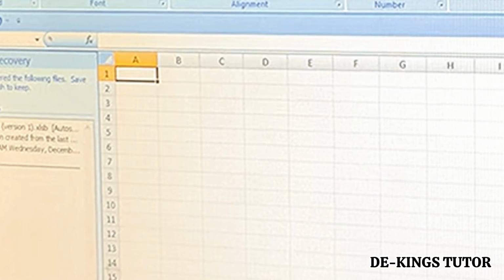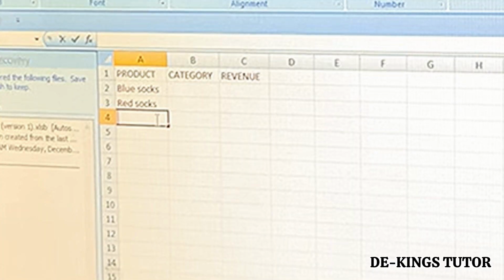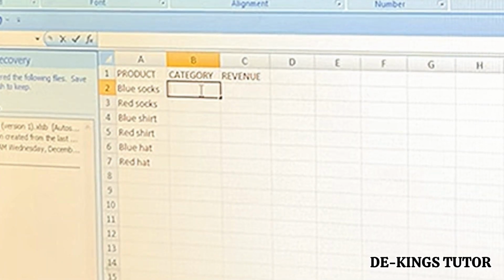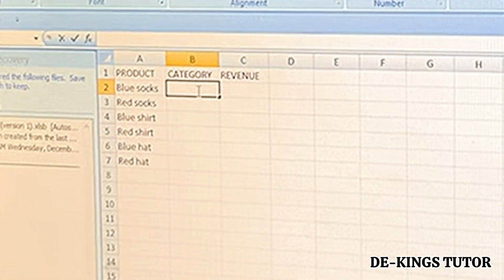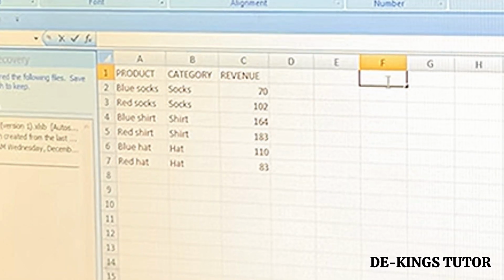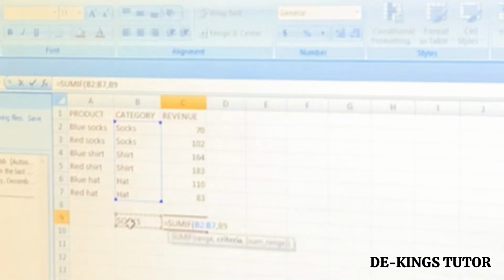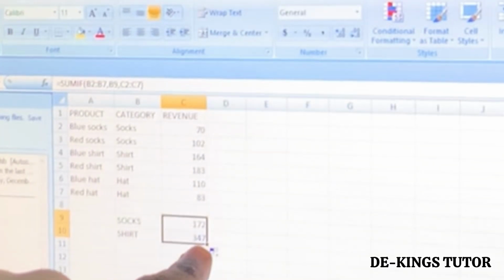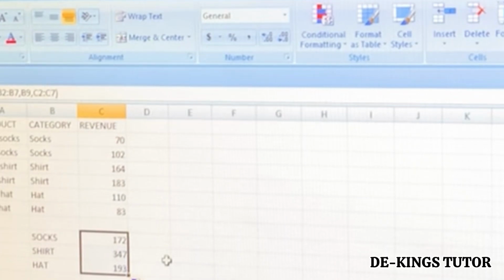HOW TO USE THE SUMIF FUNCTION IN EXCEL - ACCOUNTING PACKAGES